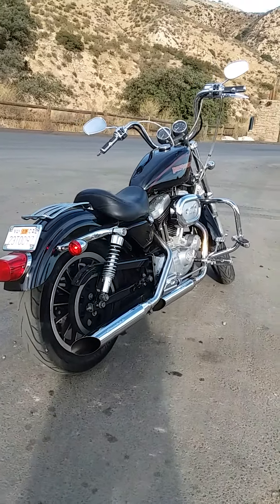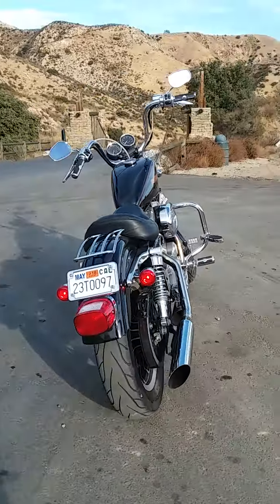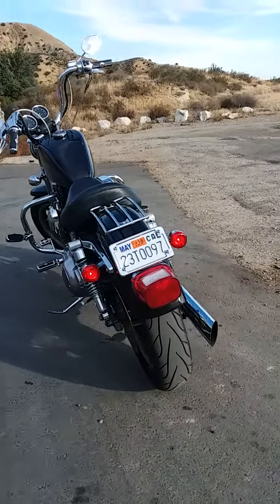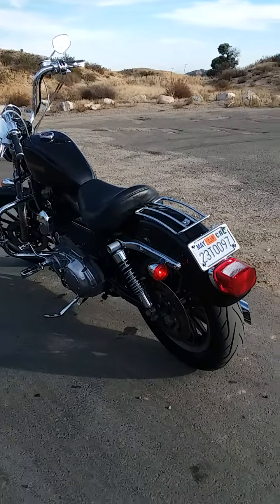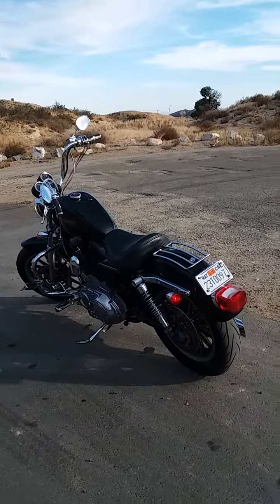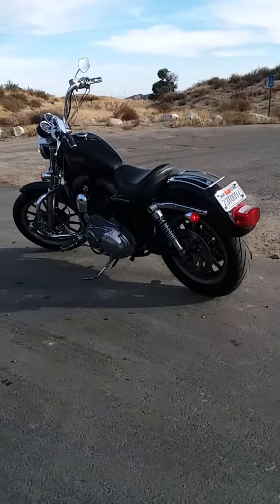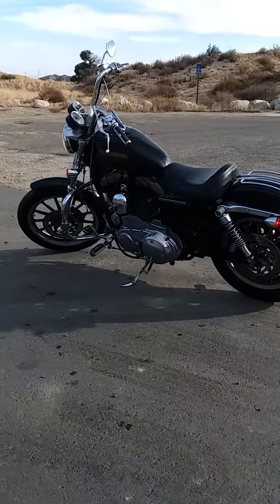2001 harley davidson 1200 sportster, walk around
santa monica mountains